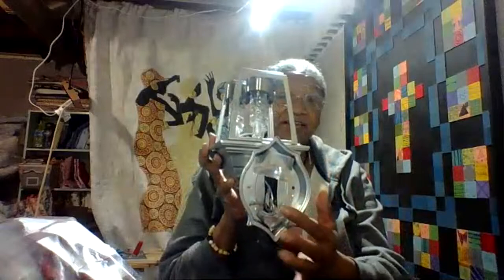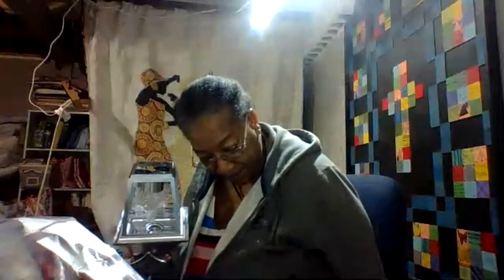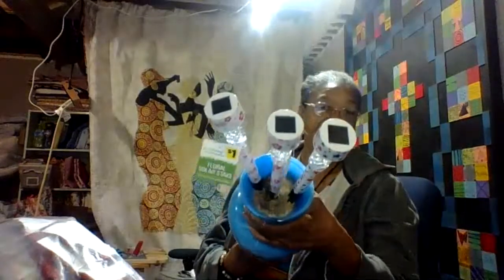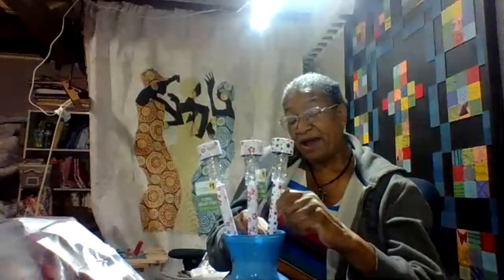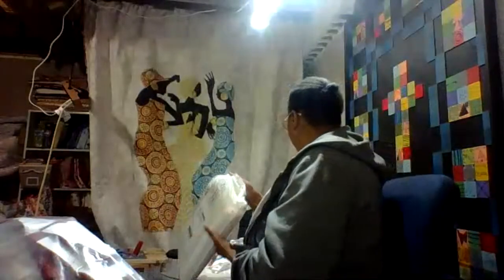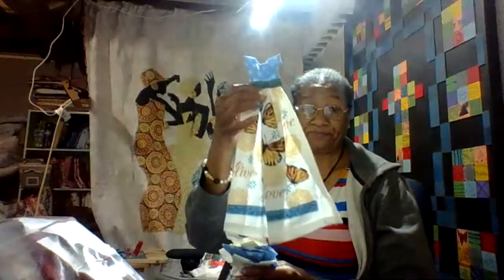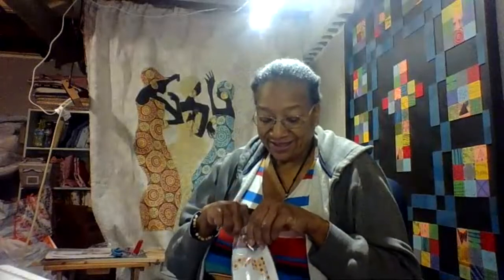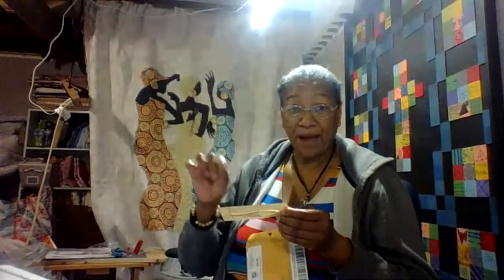Chatting and cutting fabrics, African Quilt Project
Open mic.